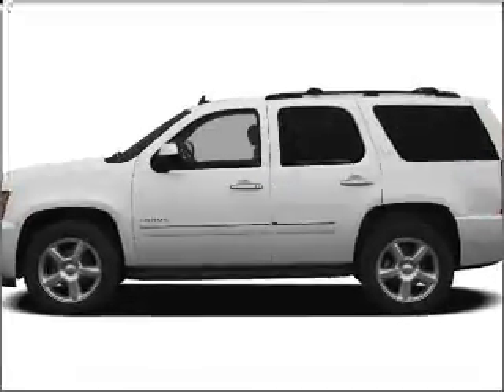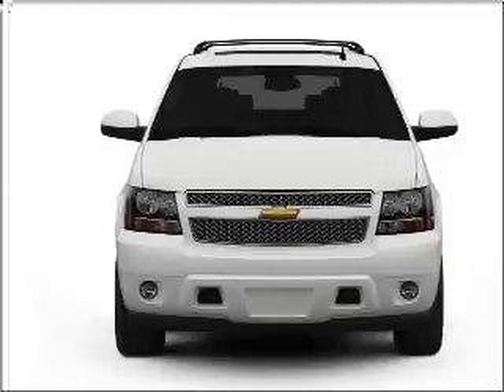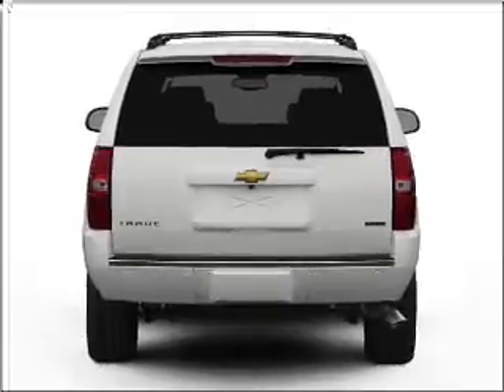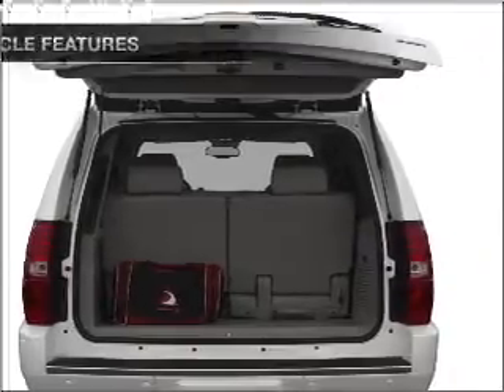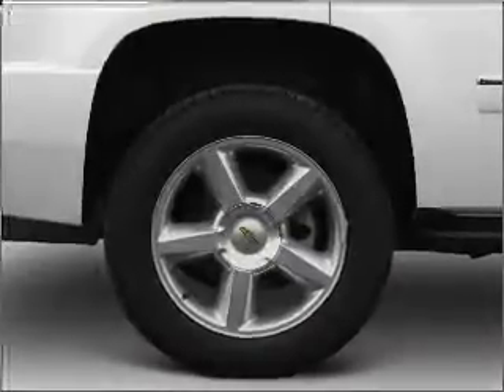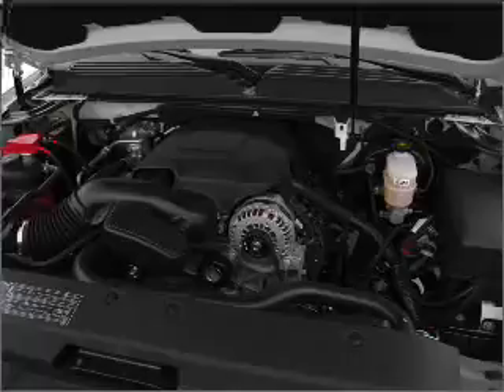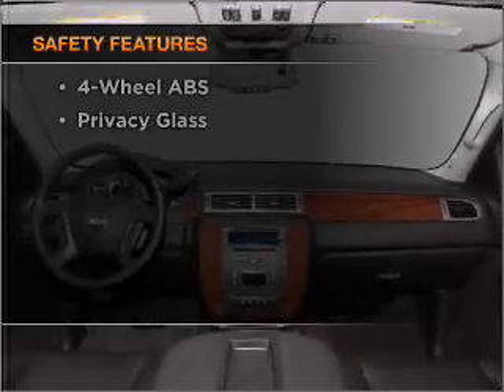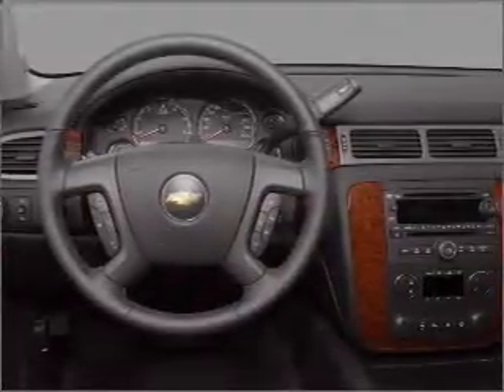2011 Chevrolet Tahoe - Costa Mesa CA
Year: 2011
Make: Chevrolet
Model: Tahoe
Trim: LS
Engine: 5.3 liter 8 cylinder 16 valve
Transmission: 6-Speed Automatic
Color: Steel Green Metallic
Mileage: 0
Address:
2828 Harbor Blvd